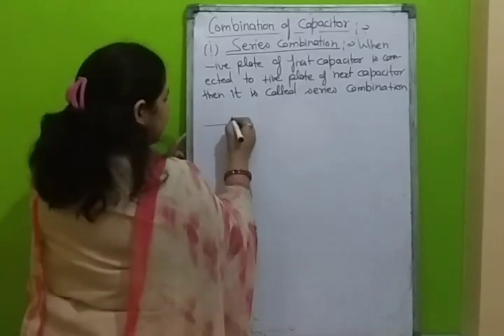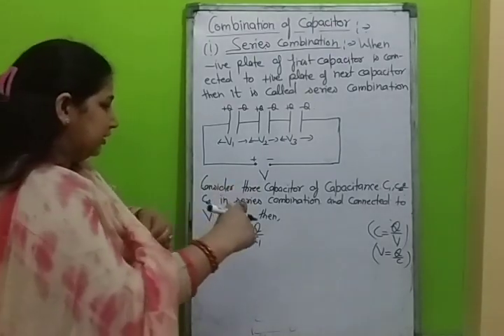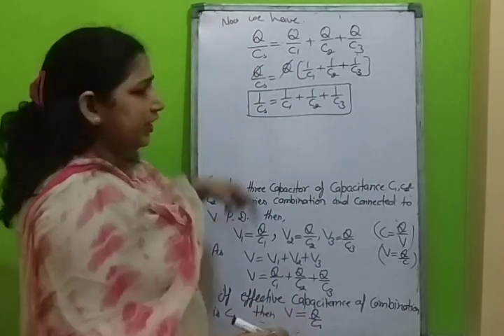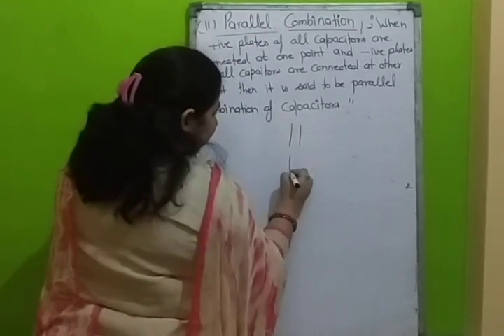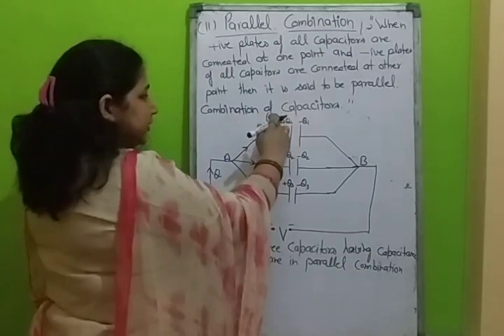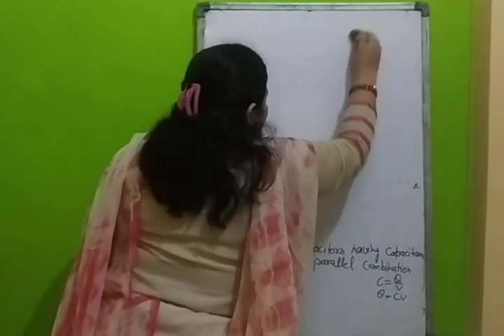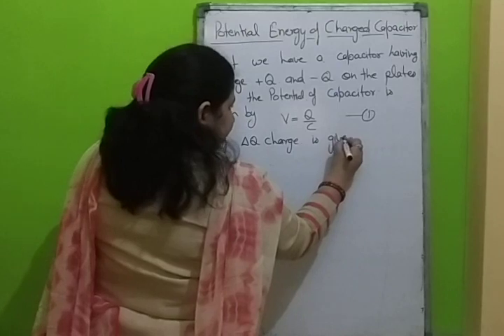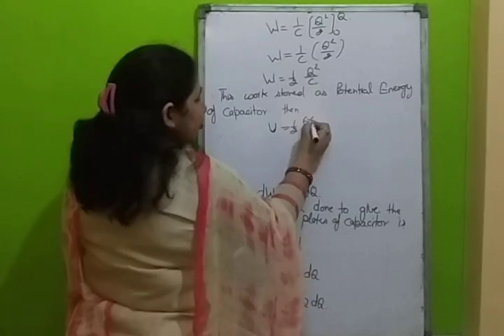XII 02 -12 Combination of capacitor and Potential Energy of capacitor